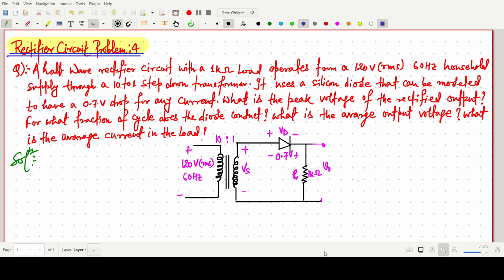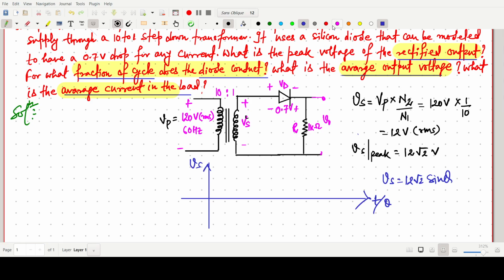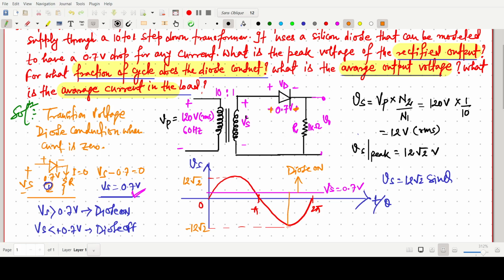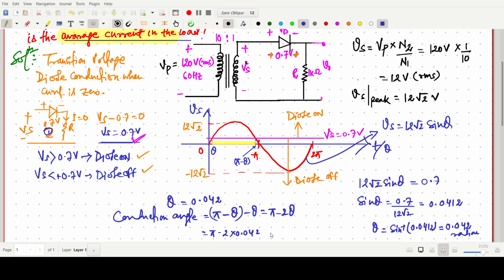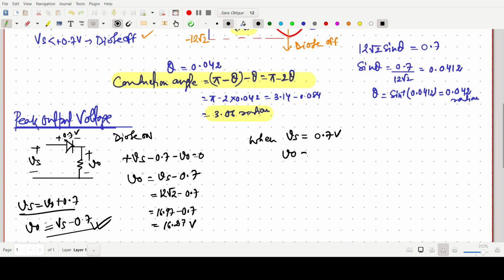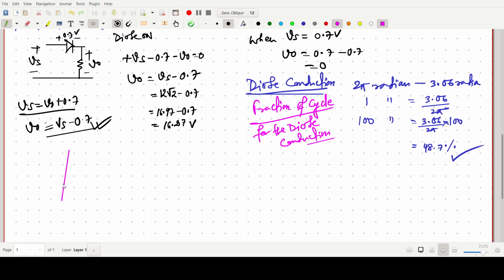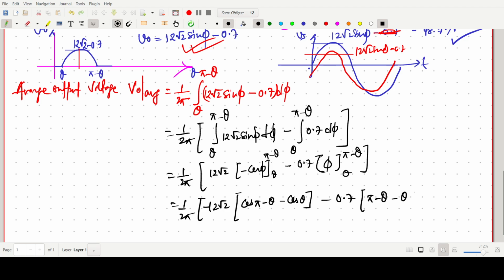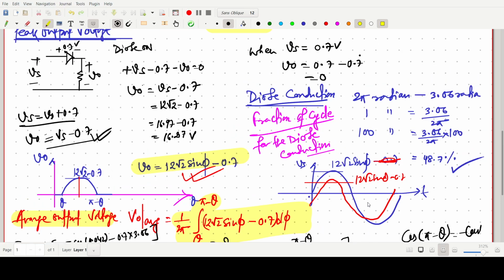Rectifier Circuits Numerical 4 : Microelectronics Circuits